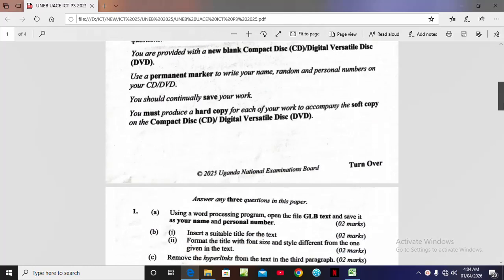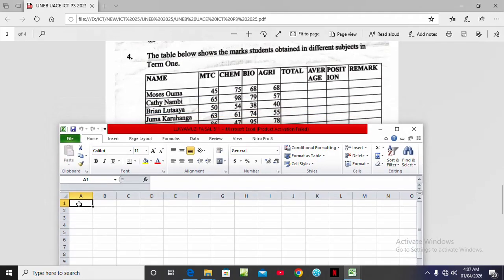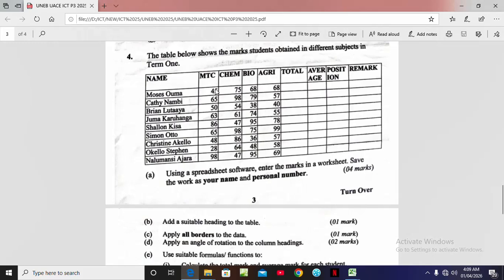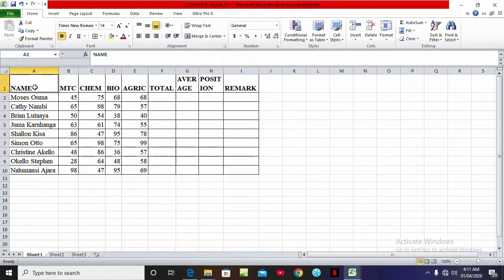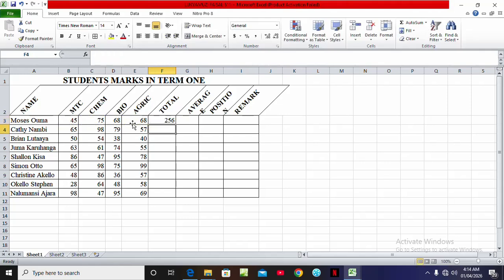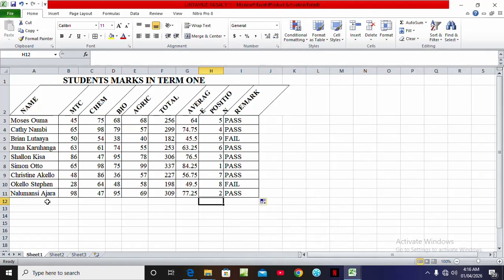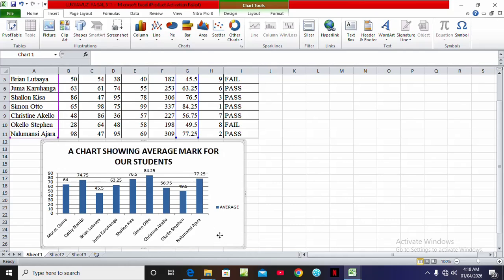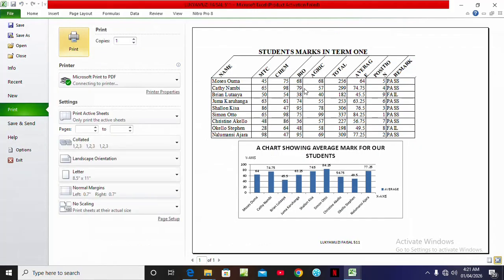UNEB UACE ICT P3 2025 NO.4 Draft Guide - Ms Spreadsheet